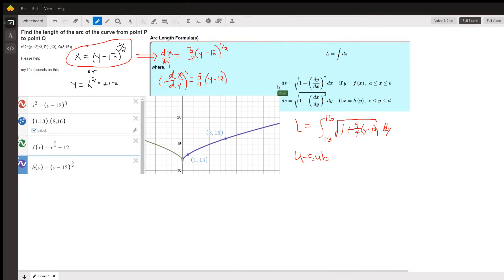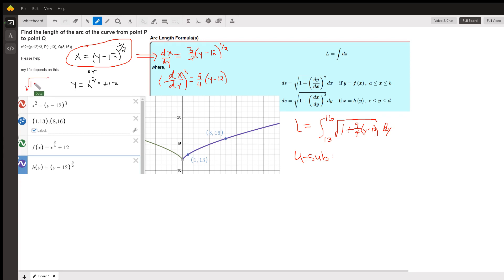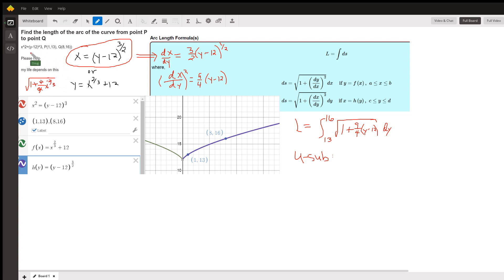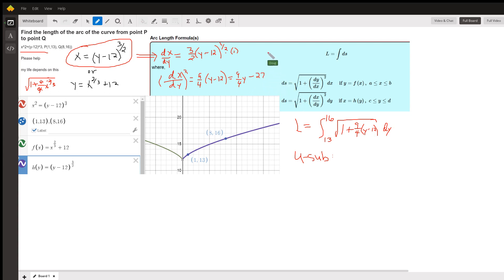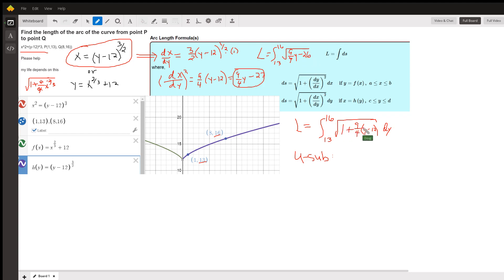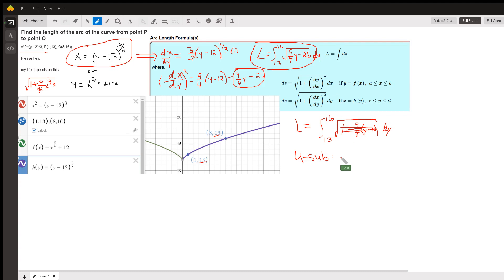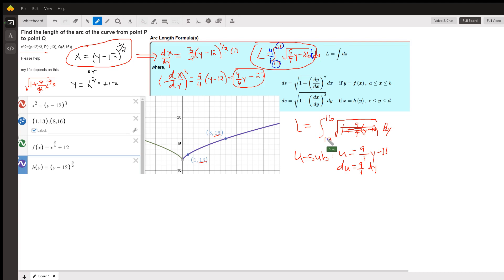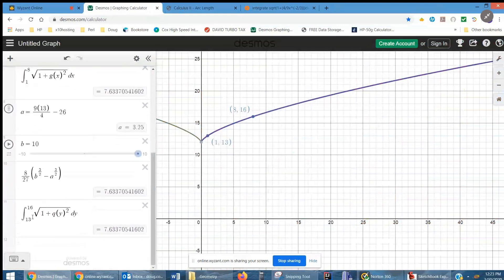Find arc length given a choice of solving for x or solving for y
Question: Find the length of the arc of the curve from point P to point Q
x^2=(y-12)^3, P(1,13), Q(8,16))Please helpmy life depends on this

Answered By:

Doug C.